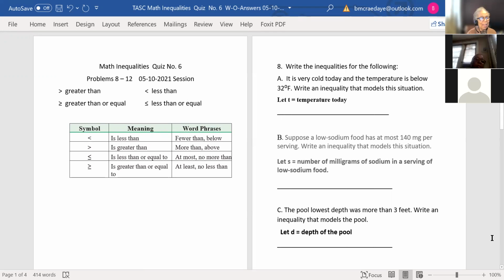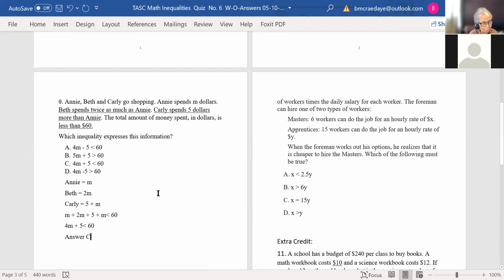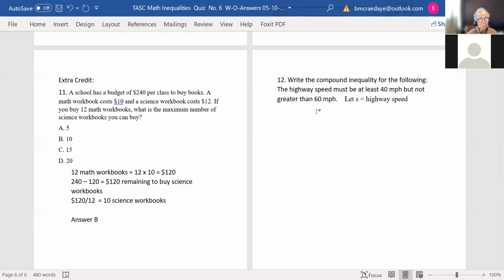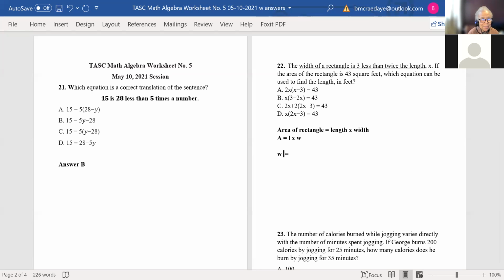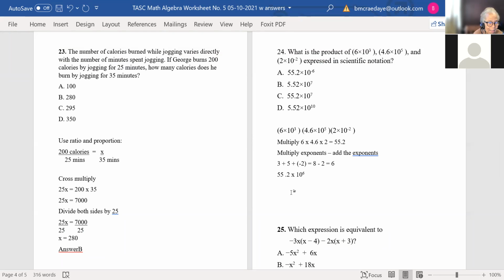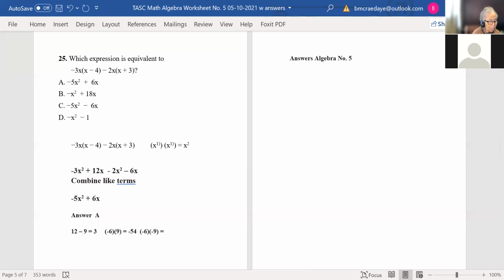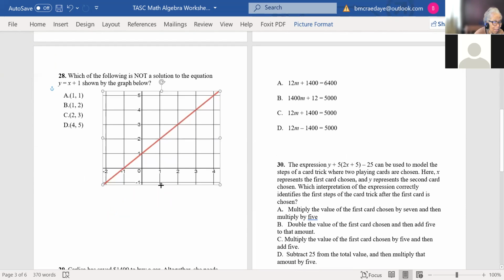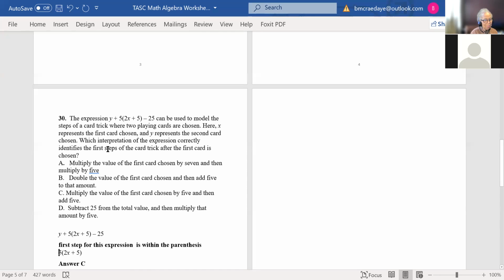TASC Math Session 05-10-2021